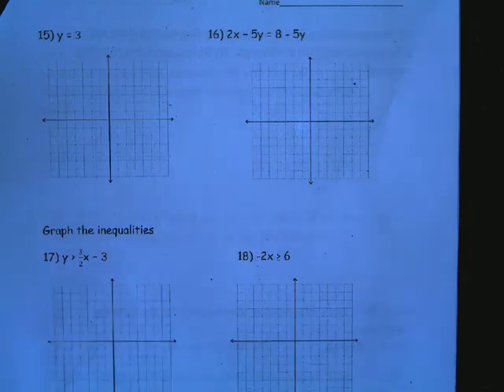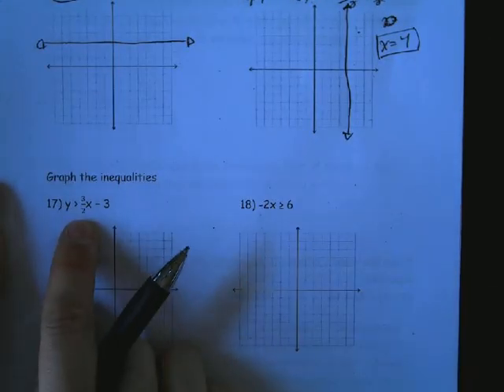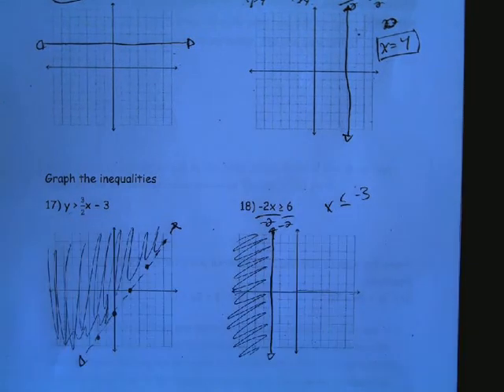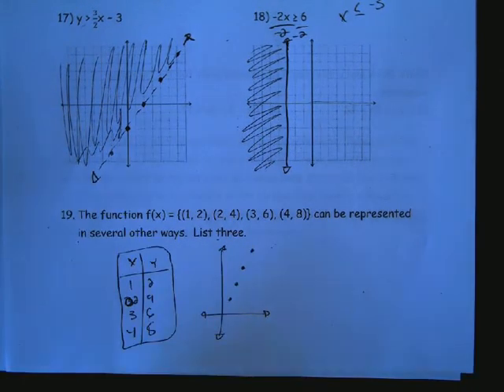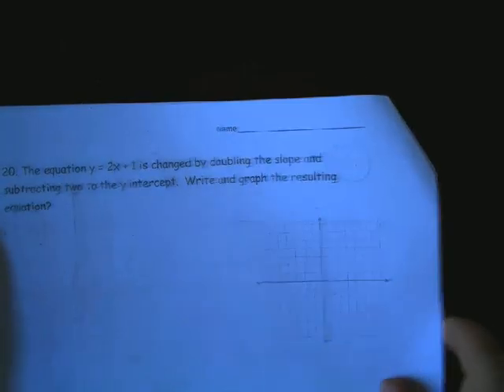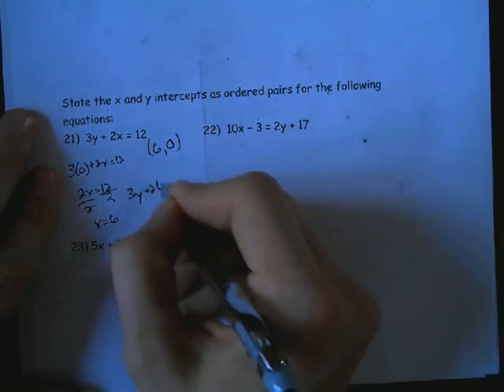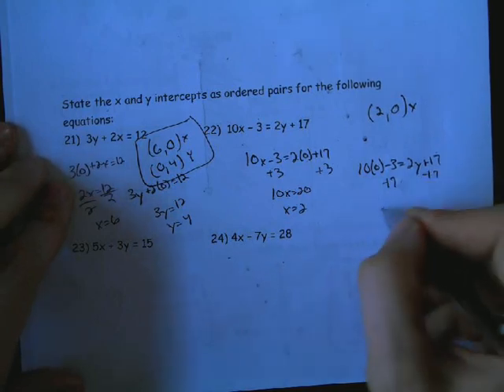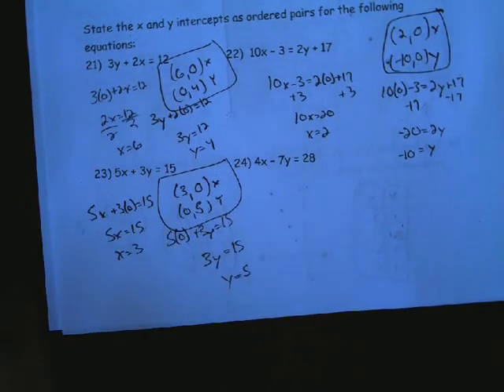2B page 3